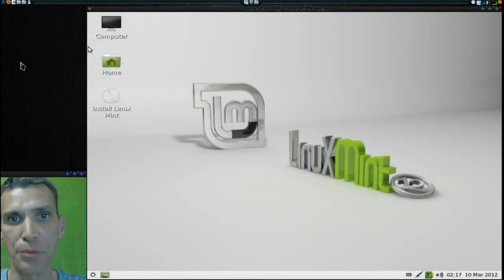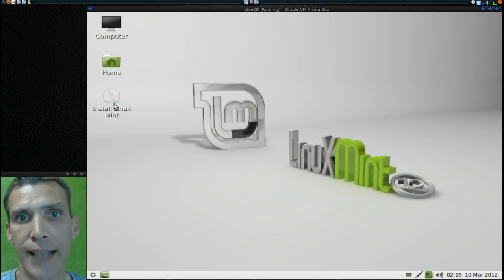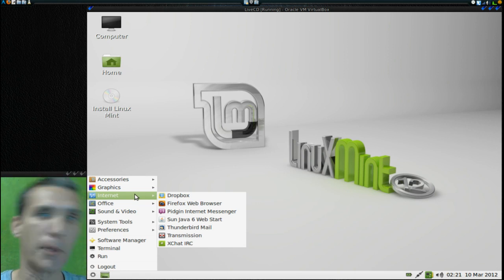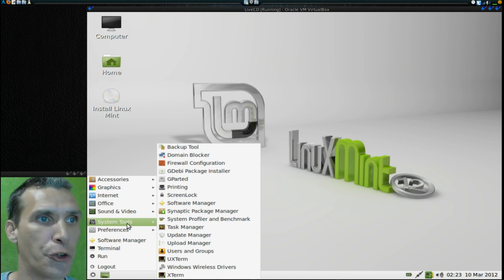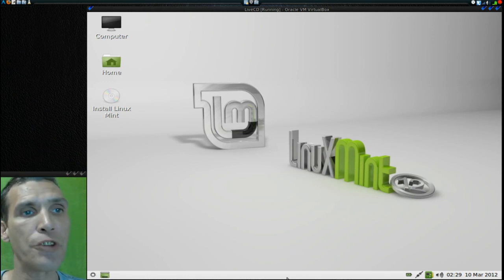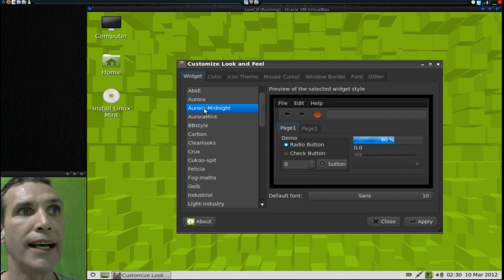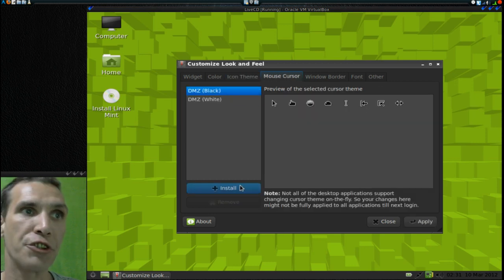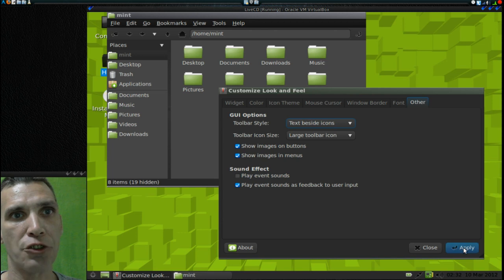Release: Linux Mint 12 LXDE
Linux Mint 12 LXDE comes with updated software and brings refinements and new features to make your desktop even more comfortable to use. This is the first release of Linux Mint using hybrid ISO images. Traditionally, tools such as 'Startup Disk Creator' or 'UNetbootin' were needed to install Linux Mint via USB. With hybrid images, you can simply use the 'dd' command or a graphical front-end to make a bootable USB which acts exactly like a live DVD. Linux Mint 12 features the following upstream components: Ubuntu 11.10, Linux kernel 3.0, LXDE 0.5.0. Place your comments on my FORUM